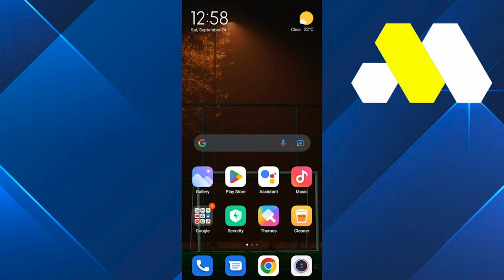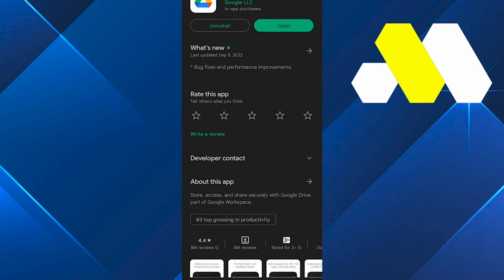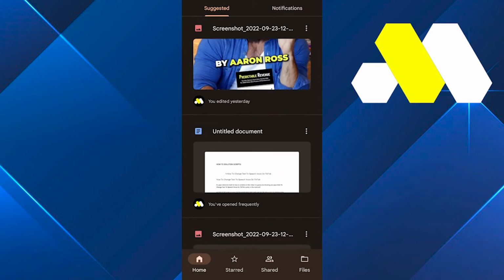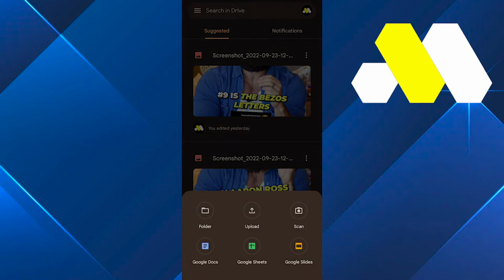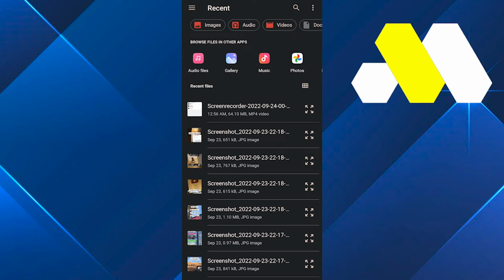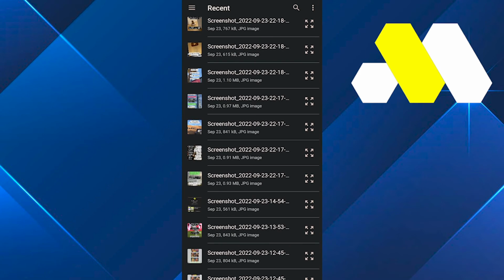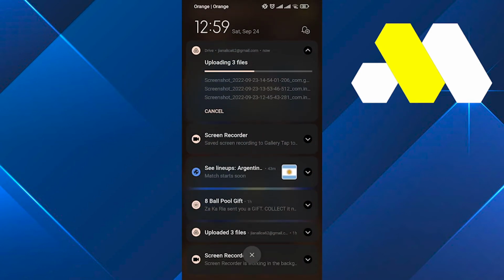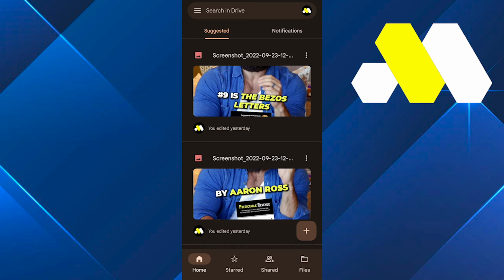How To Add Photos To Google Drive (EASY TUTORIAL 2022)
How To Add Photos Videos To Google Drive (EASY TUTORIAL 2022)

In this video, we Will Show You How To Add Photos And Videos To Your Google Drive. So watch the video all the way through to Learn exactly how to save photos in google drive in This tutorial!